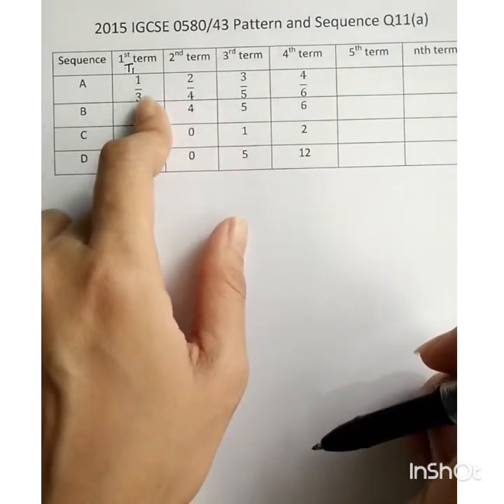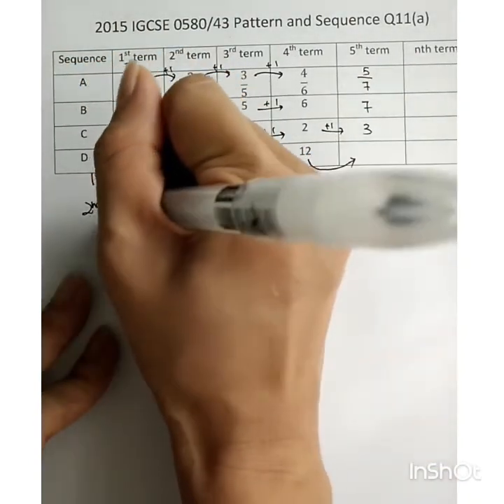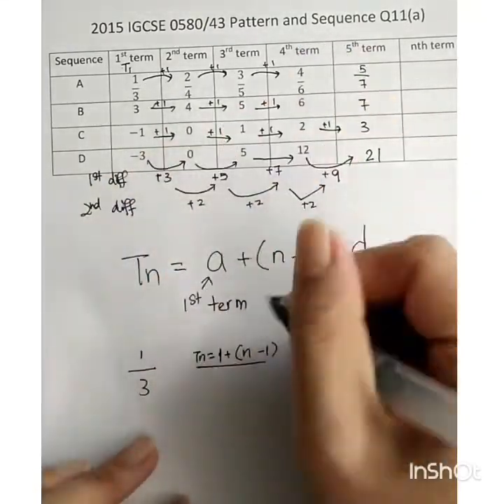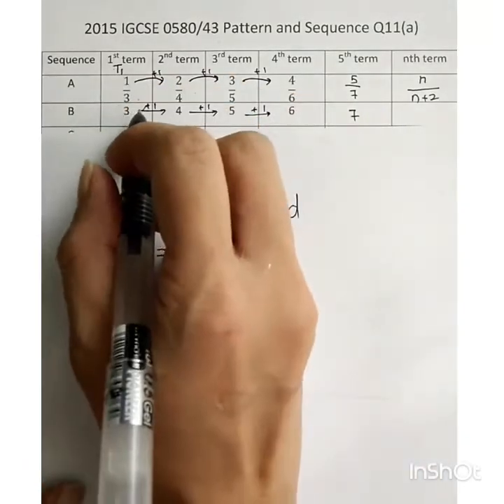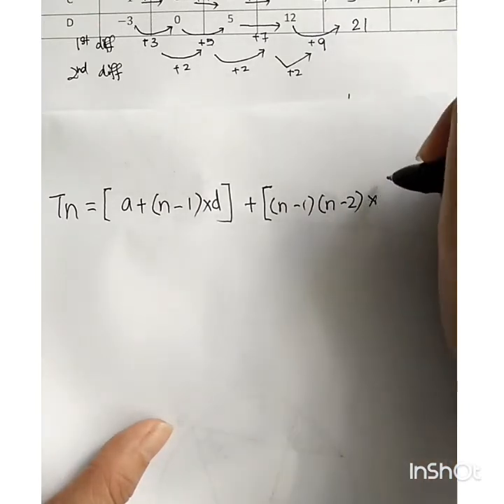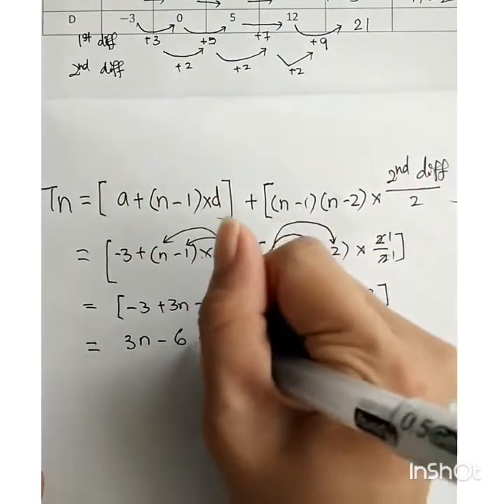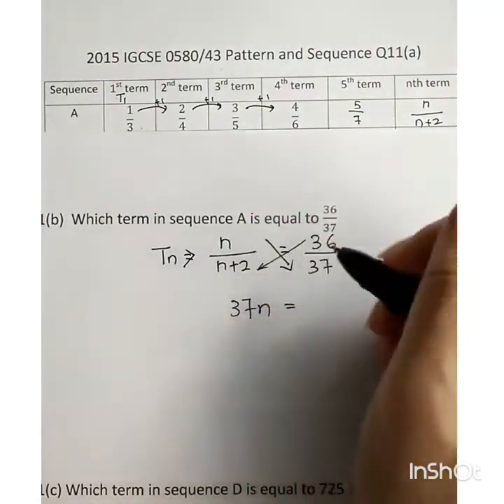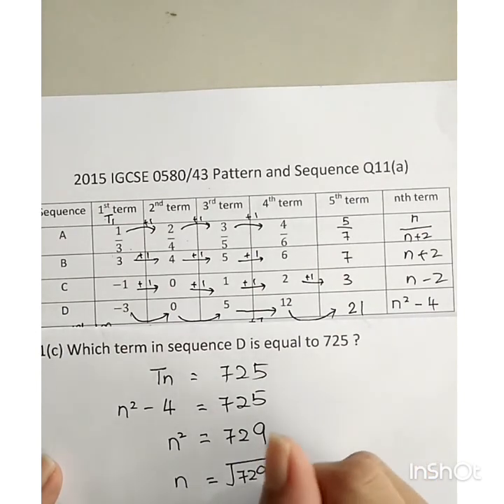Maths igcse past papers (Special Formula) Arithmetic Progression/pattern & sequences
2015 past papers 0580/43